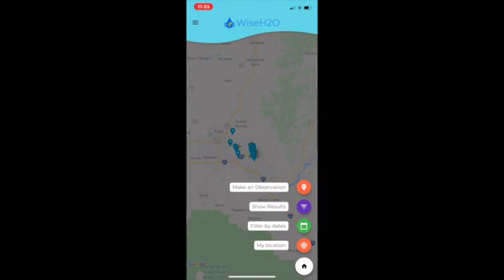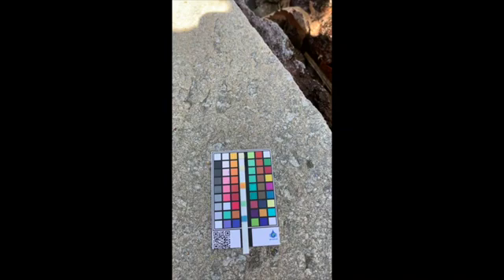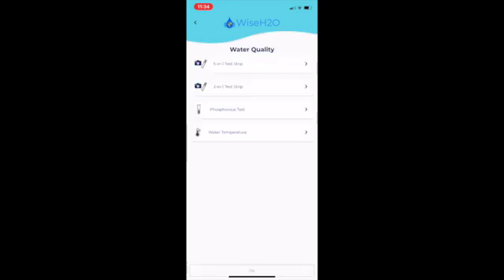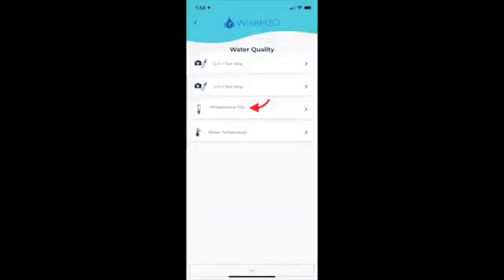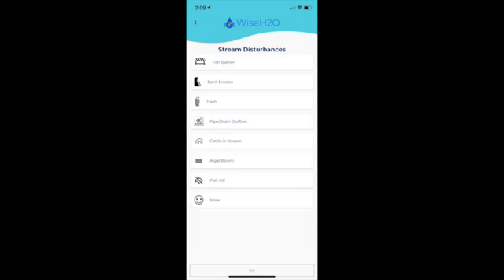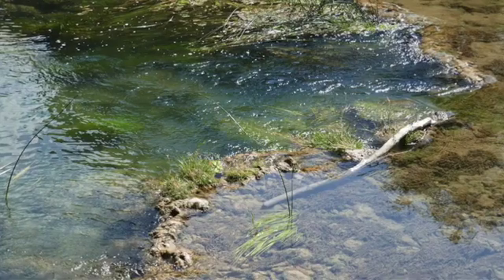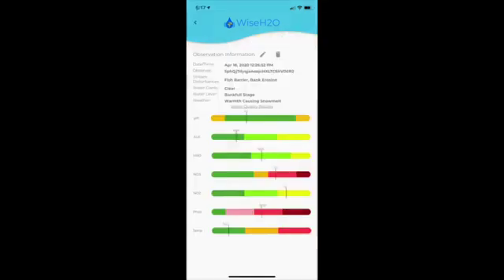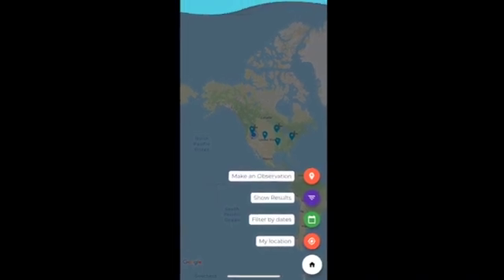How to Use the WiseH20 Monitoring App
In this video you will learn how to use this new phone monitoring app.